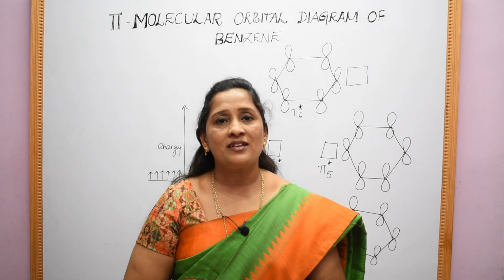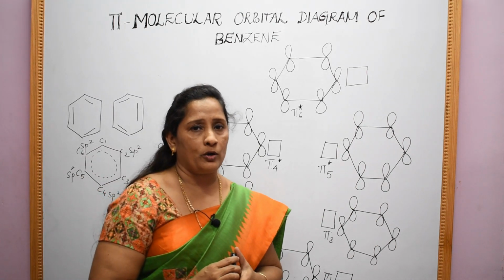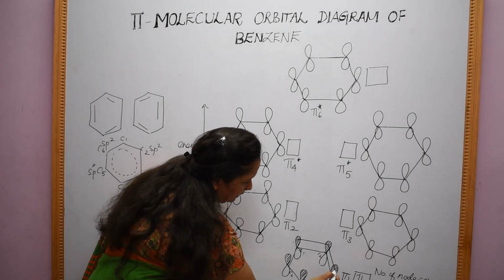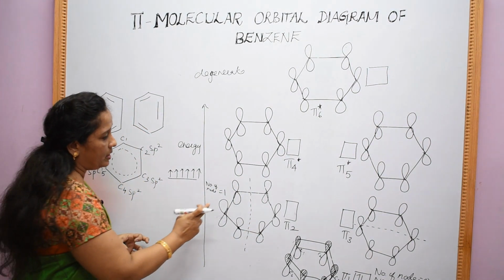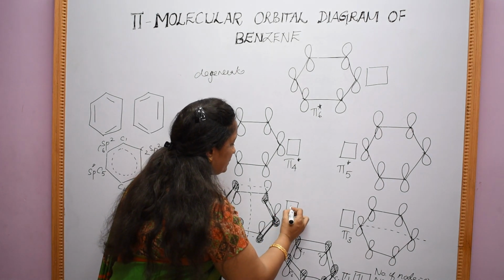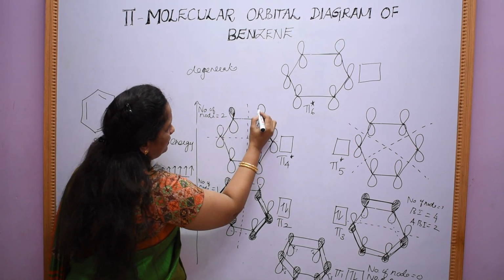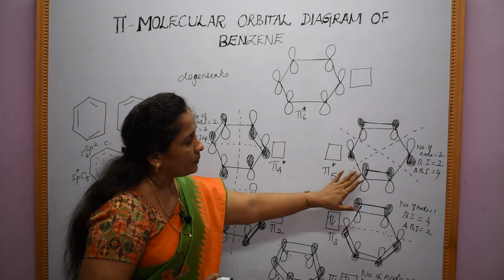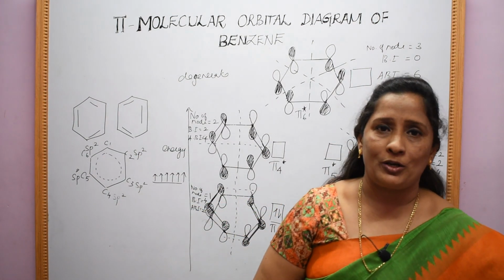Pi Molecular Orbital Diagram of Benzene